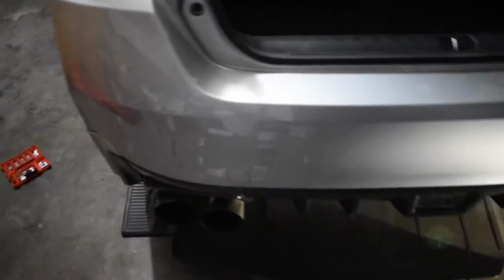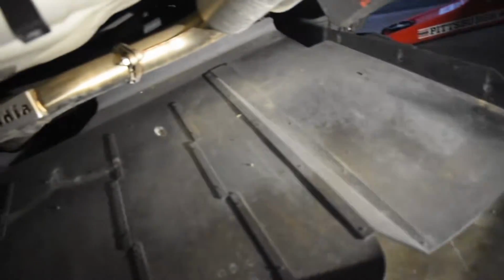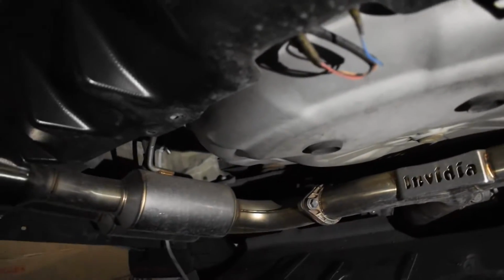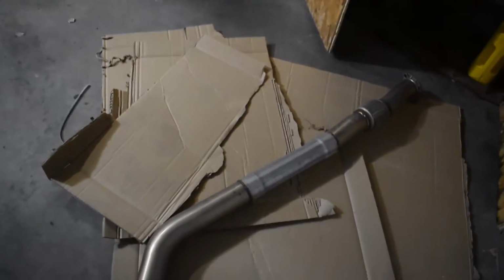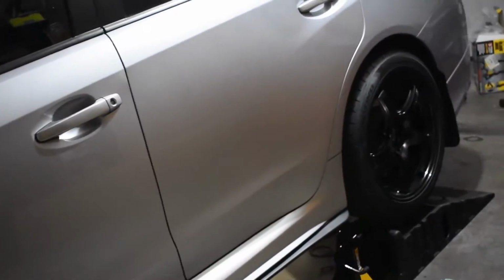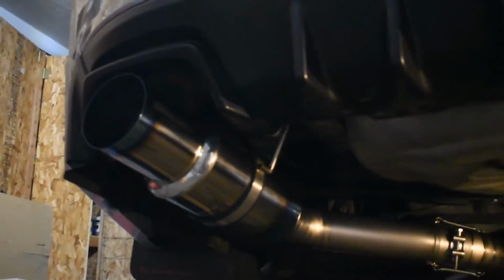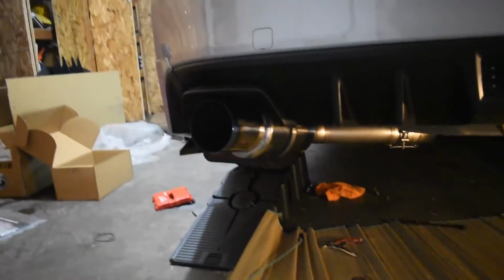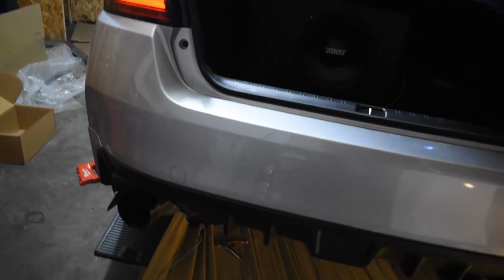TOMEI EXPREME TI | 2015 SUBARU WRX STI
Got the new Tomei exhaust and i gotta say if you have a subaru sti this exhaust is a must